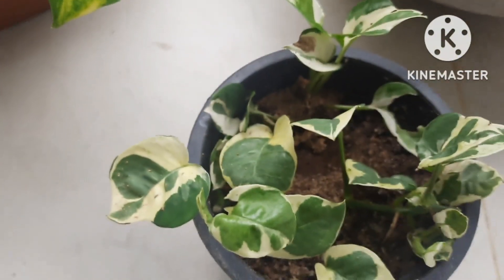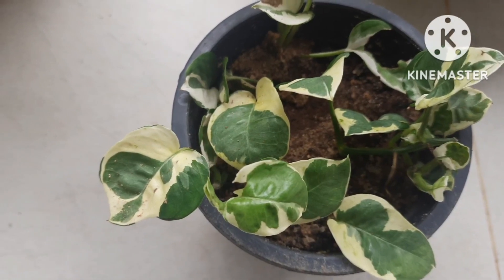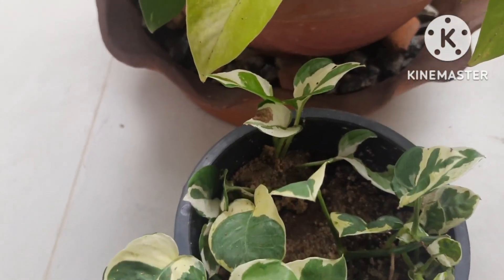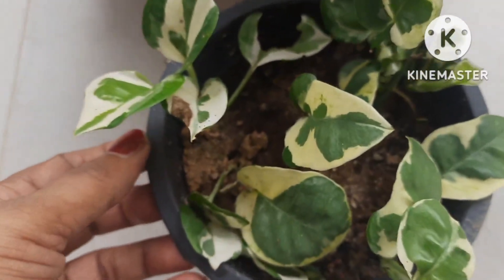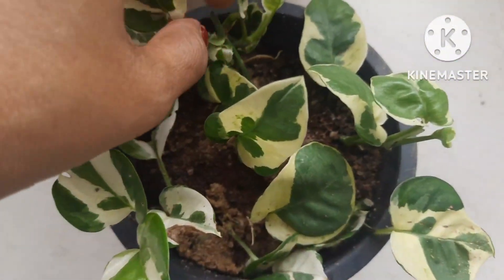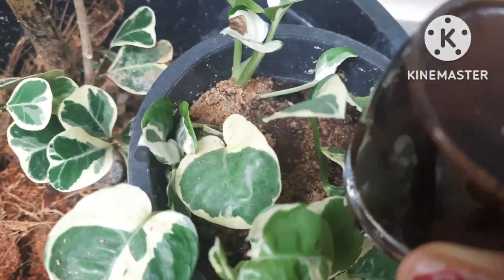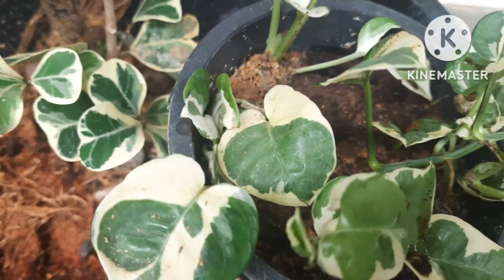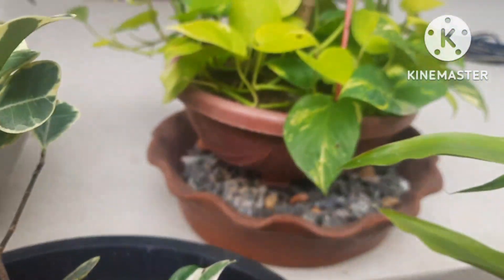How to care Njoy pothos plant | Things you should know!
To care for NJoy Pothos provide it with a potting mix consisting of 1/2 peat and 1/2 perlite. Provide bright to moderate indirect light. Water once the top 1” almost dry out about once a week. Keep the temperature between 65 to 85°F (18°C to 29°C)

Neon pothos plant care

how to grow njoy pothos from cutting

how to grow money plan

money plan mistakes

my pothos collection

how to grow money plants faster

watch more various types of Plants from my Simple Home Garden, gardening is my passion and I create my own videos to share my gardening experience With my Youtube family, Make fun gardening in your kitchen garden terrace garden or balcony garden according to the space for Gardening , Make Gardening A hobby